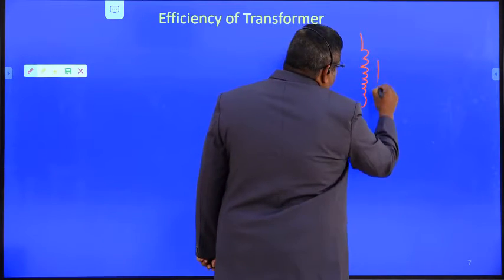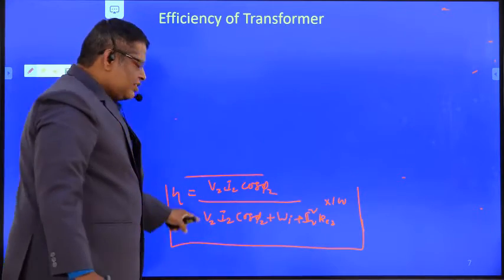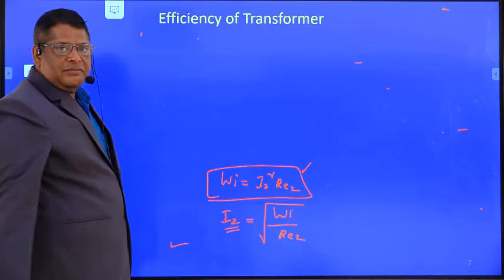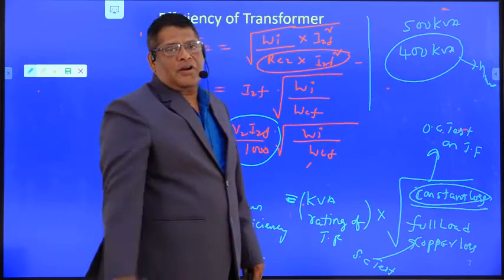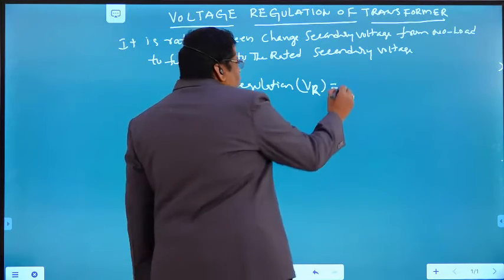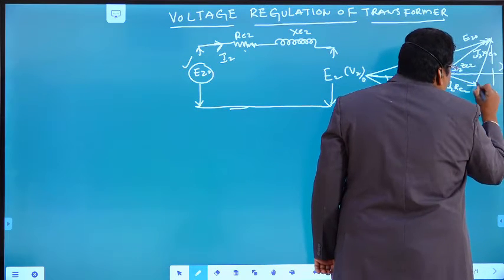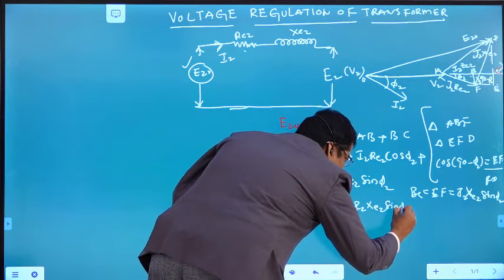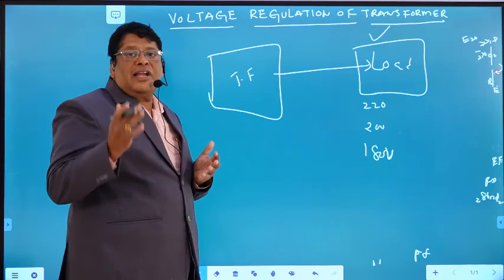Efficiency and Voltage Regulation of Transformer